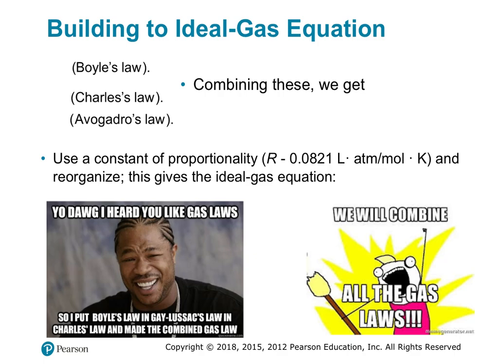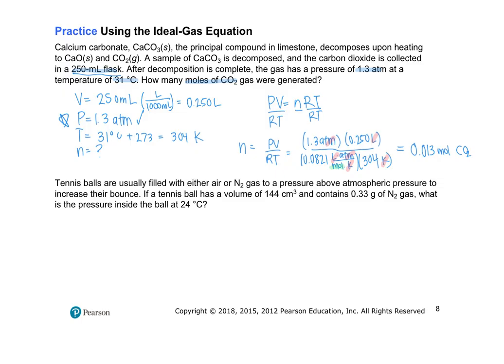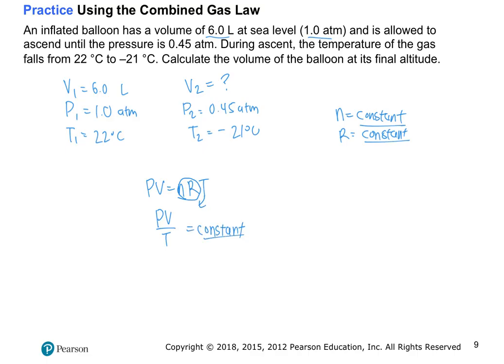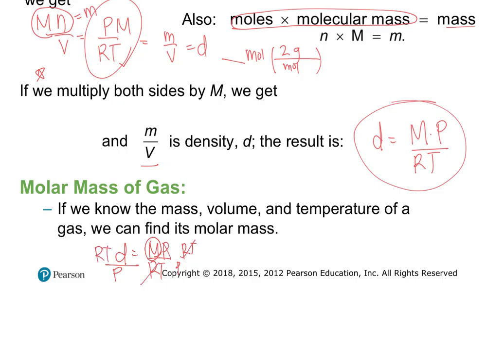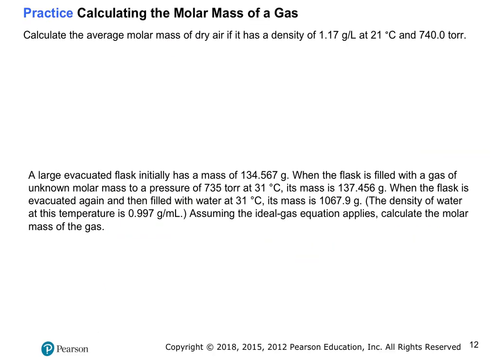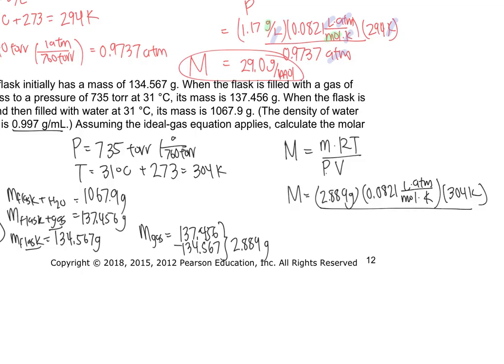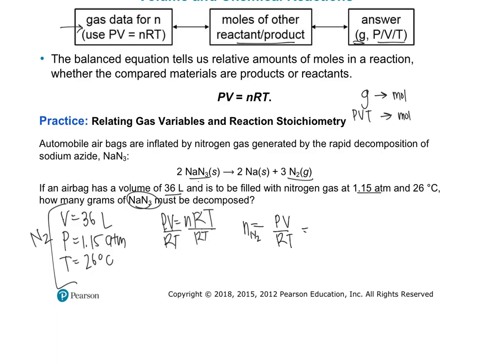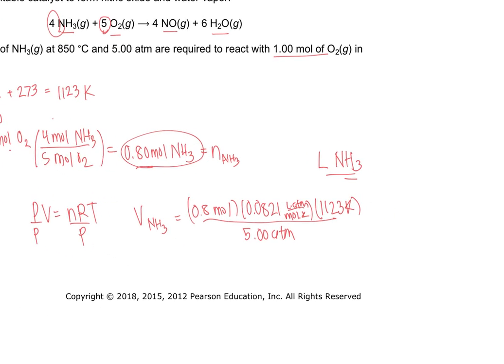Ch 10.3 Video - Ideal Gas Law